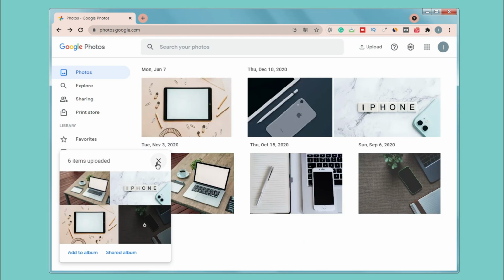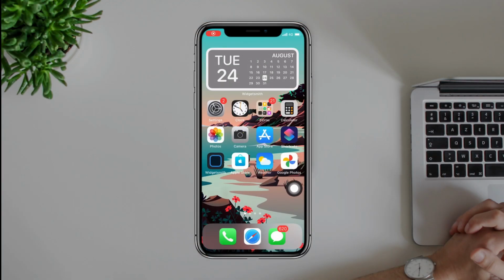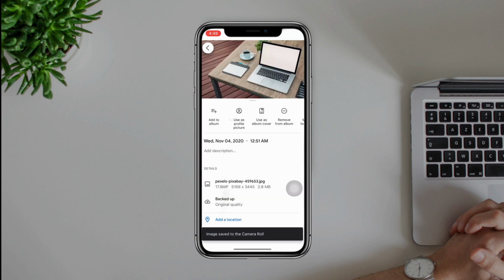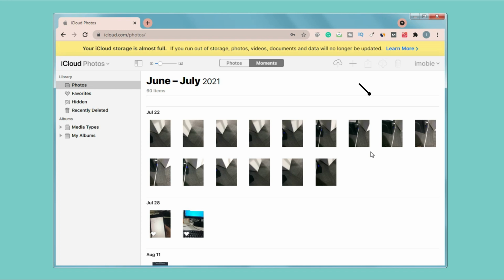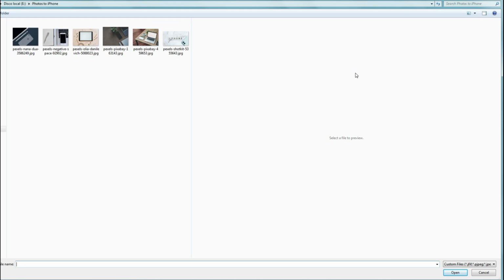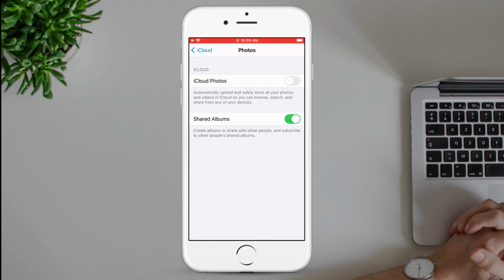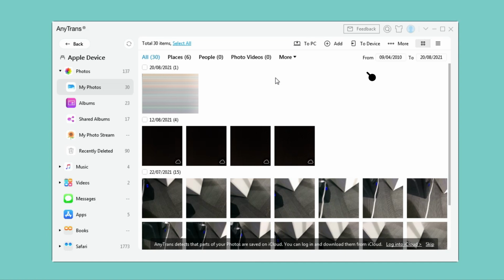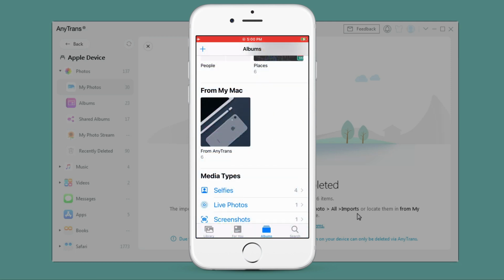[3 Ways] How To Transfer Photos from PC to iPhone without iTunes 2022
Wanna sync your precious and high-quality photos from PC to iPhone? Check our video to get 3 methods on how to transfer photos from PC to iPhone without iTunes!

As we all know, restoring from backups will erase your existing data on iPhone. If you don't wanna lose data, is there any easy and convenient way to import photos from PC to iPhone? The answer is yes, we will give you 3 methods, you can choose as you like!

00:00 Start
00:21 Free Method 1. Transfer photos from PC to iPhone using Google Photos
01:41 Free Method 2. Transfer photos from PC to iPhone using iCloud
02:50 Method 3. Transfer photos from PC to iPhone without erasing data